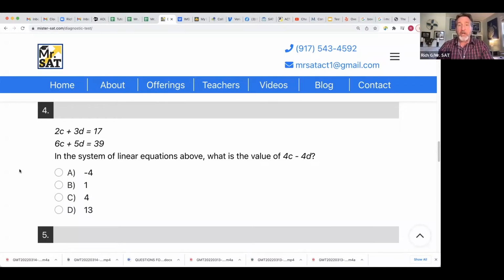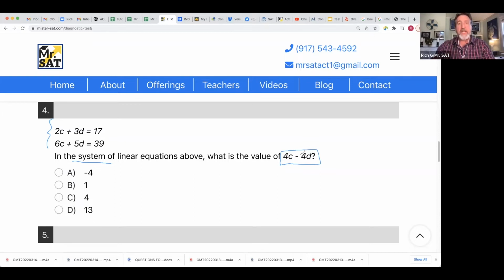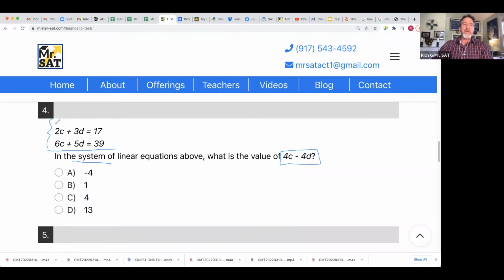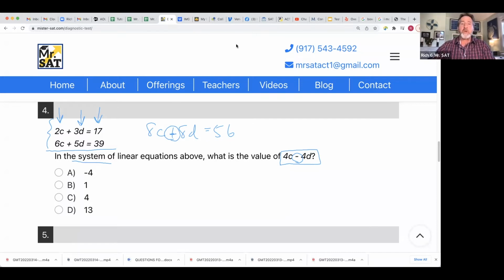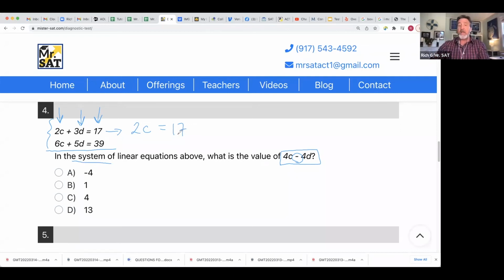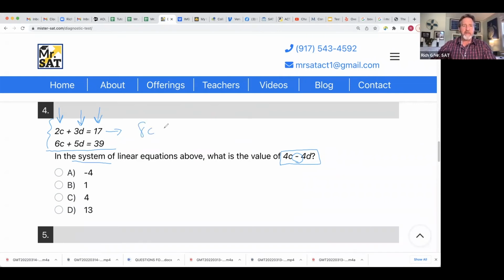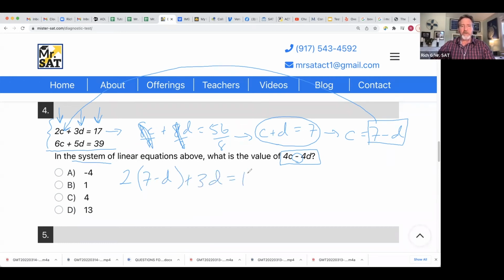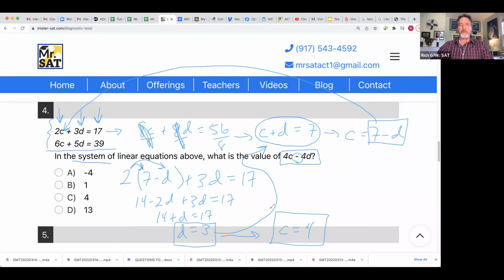Mr. SAT (Tutor) Math (no calc) Q4 Explanation – Tips, Tricks and Strategies!